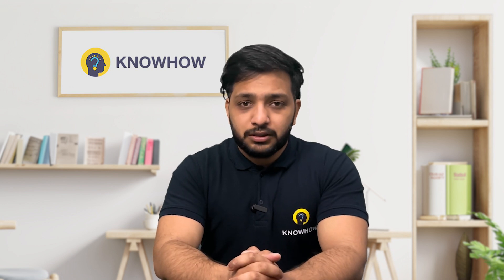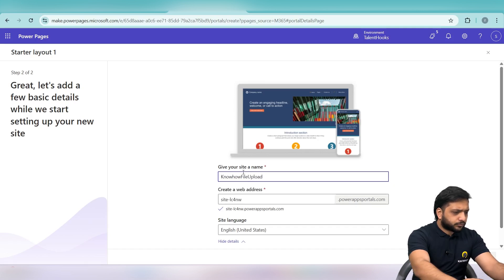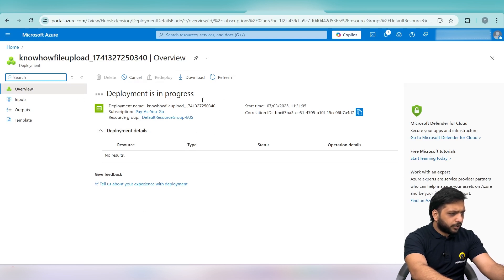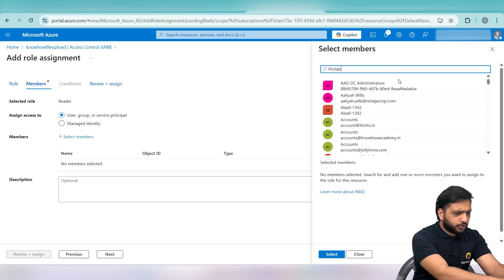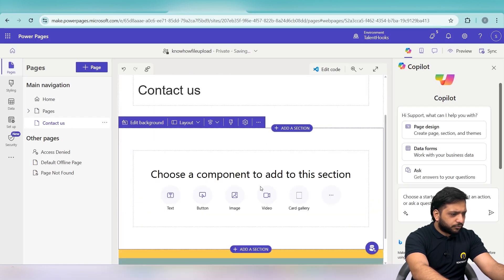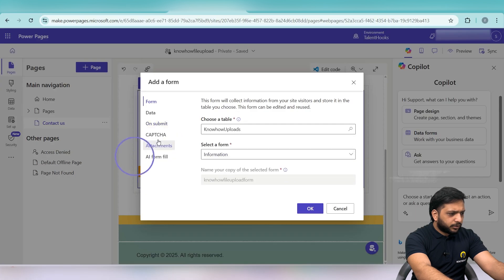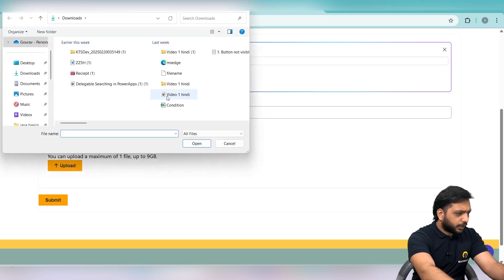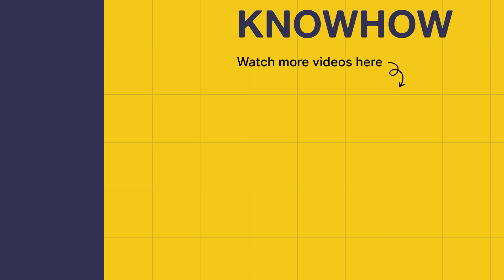Power Pages Upload Large Files in Azure BLOB(No Coding!)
In this Power Pages Upload Large Files with Azure BLOB (No Coding!) tutorial, we will guide you through the process of uploading large files in Azure using Power Pages, specifically focusing on setting up an Azure Storage Account. Azure Storage provides a scalable and secure solution for storing your files, making it an ideal choice for handling large data uploads.

We will start by creating an Azure Storage Account, where you will learn how to configure the necessary settings to optimize your storage for large files. Next, we will demonstrate how to integrate this storage with Power Pages, allowing you to seamlessly upload files directly from your application.

Timestamp:
0:00 Introduction
0:50 Agenda
1:14 Create a Table
2:08 Create a Power Pages Site
2:41 Create Storage Account in Azure
4:45 Add Permission For Storage Account
6:03 Add a container
6:23 Set container Permission
7:06 Create a Form
10:28 Test Site
11:50 Summary

We offer practical, hands-on training in the following in-demand technologies:

✔ SQL
✔ Power BI
✔ PowerApps
✔ Power Automate
✔ Digital Marketing
✔ AI/ML
✔ Snowflake
✔ No Code Platforms
✔ Programming